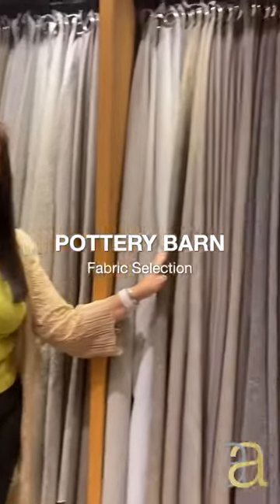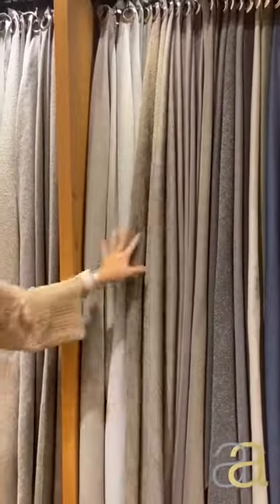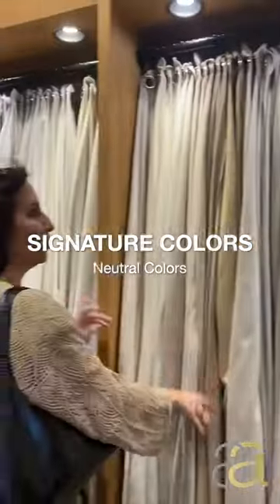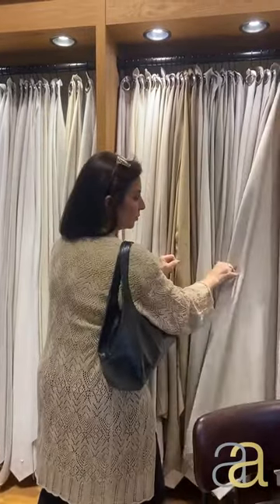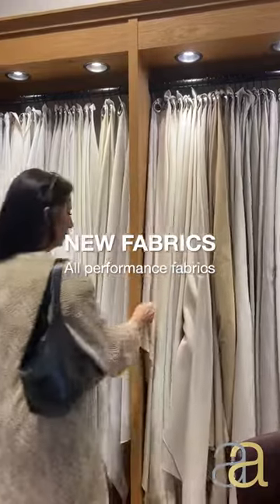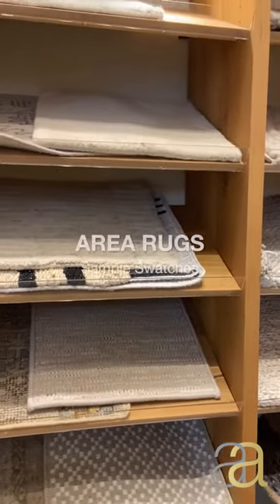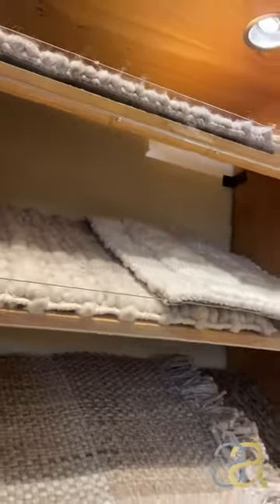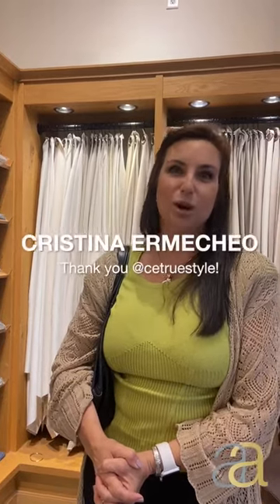Pottery Barn Upholstery Fabric Guide by Anamaria Atias Design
This week we are talking about the new fabrics at @potterybarn with @cetruestyle.

It is essential to pick the perfect fabric, and Pottery Barn has them all. You can order any piece from their collection, from neutrals to all performance fabrics with a breathtaking variety of trendy colors.

The PB upholstery pieces range from an indoor or outdoor sofa, beds, chairs, curtains, cushions, etc.

to check the Pottery Barn Upholstery Fabric Guide and discover all the choices.